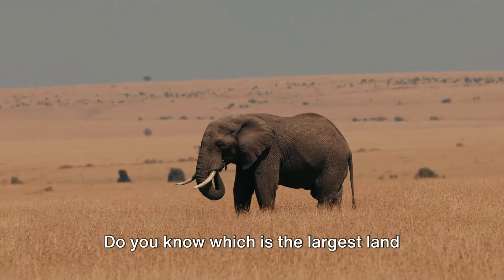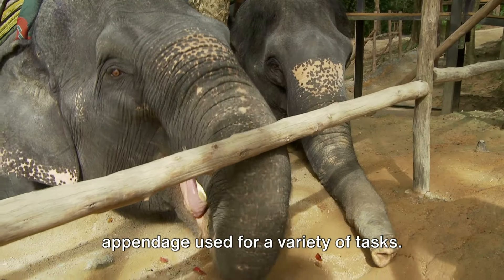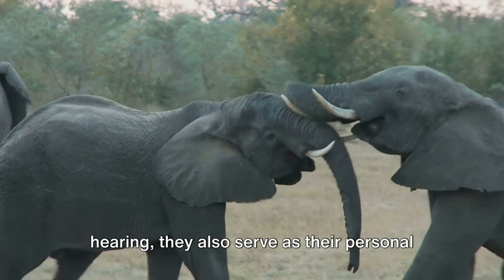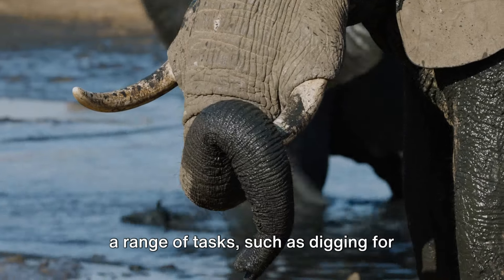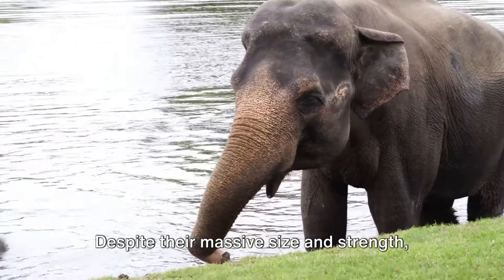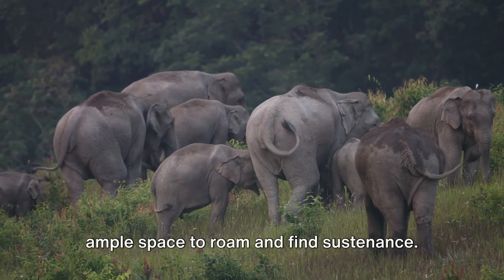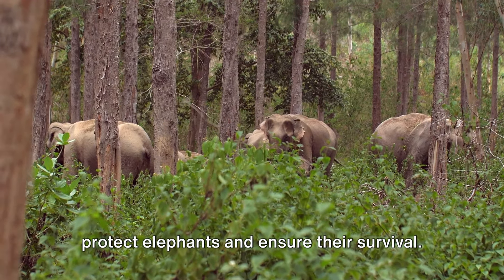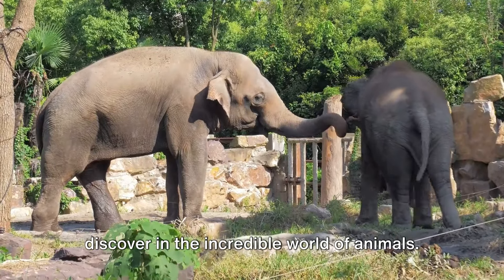Elephant Adventure: Uncover the Giants of the Land | Amazing Scene of Wild Animals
Unlock the secrets of the elements with this captivating video! Dive into the fundamental characteristics of each element as we explore their unique features, properties, and fascinating behaviors of elephants!